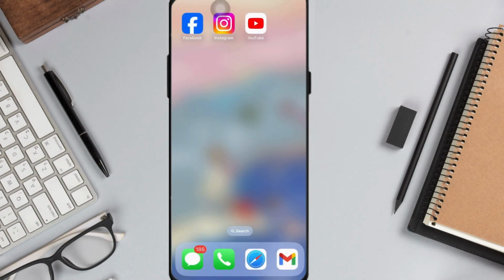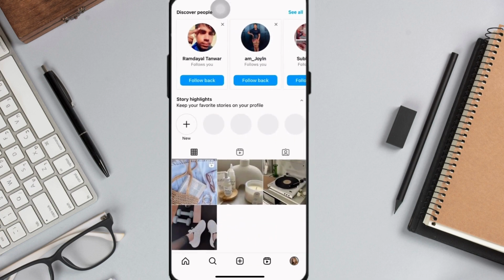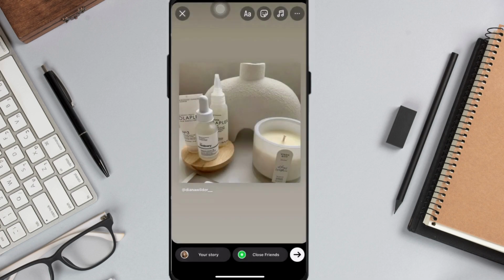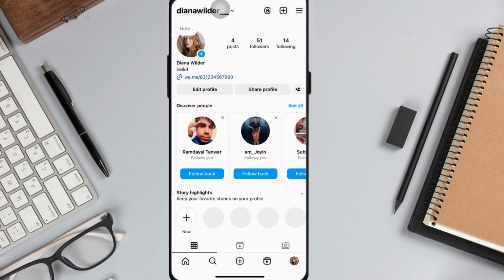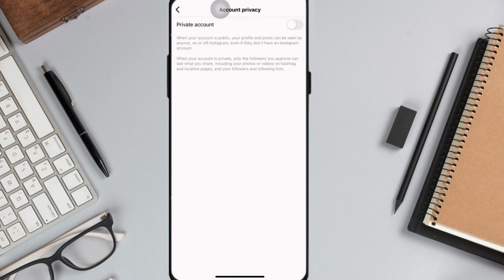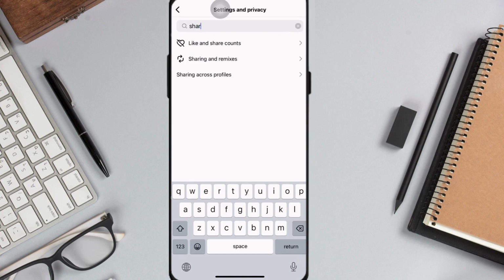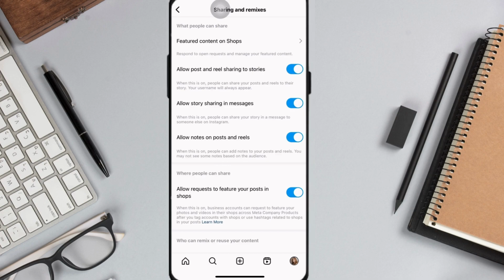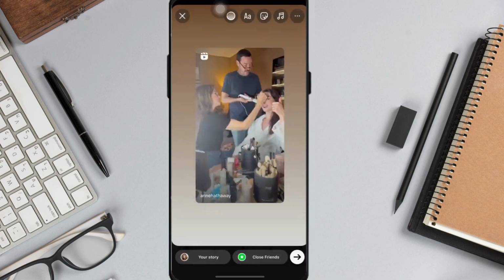How to Share Instagram Post to Story (Simple)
In this video I show you how to add post to story on Instagram app in iPhone. I show you everything that you need to learn about this software.

Chapters:
00:00:00 - Introduction
00:00:14 - How to Post Story
00:00:27 - Sharing Stories
00:01:14 - Setting Account to Public
00:01:43 - Sharing Posts with Friends
00:02:09 - Like and subscribe